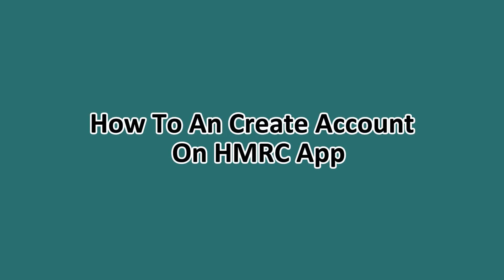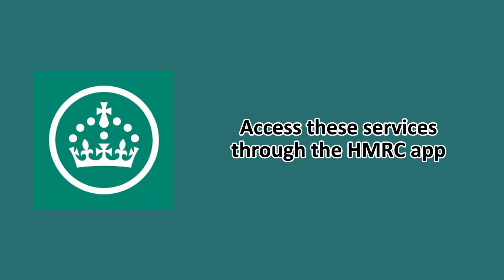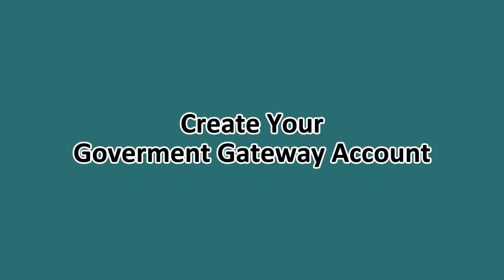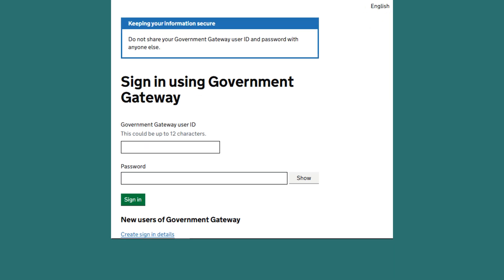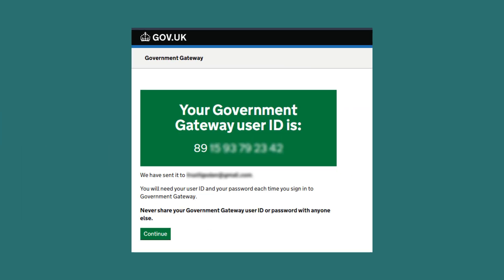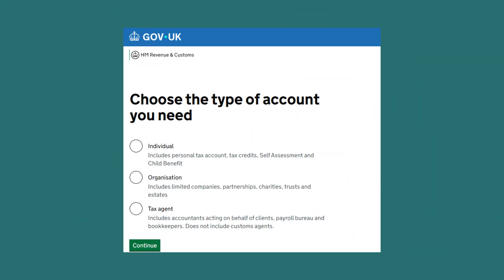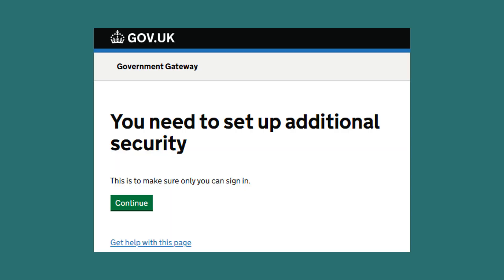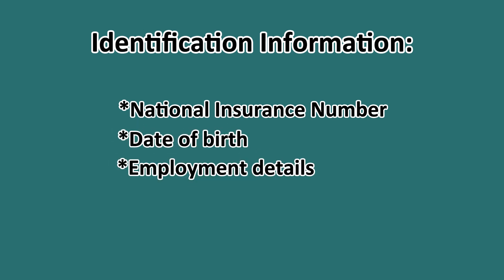How To Create Account on HMRC App (2025)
Struggling to set up your HMRC account? 📱 In this step-by-step guide, we’ll show you how to create your HMRC account on the app quickly and securely for 2025. ✅ Get ready to manage your taxes with ease and confidence!